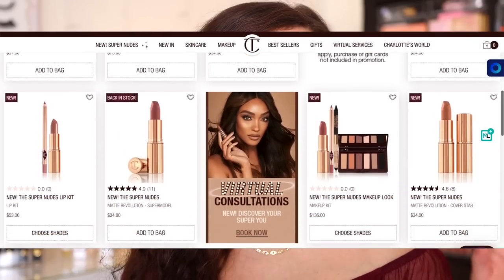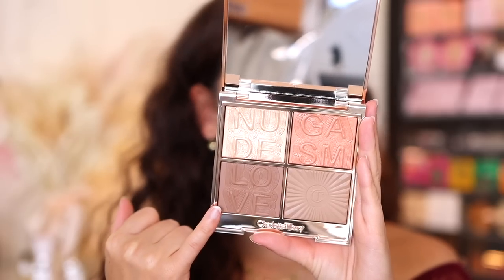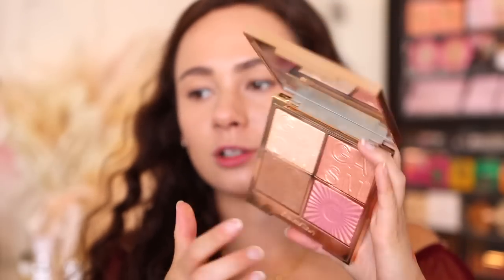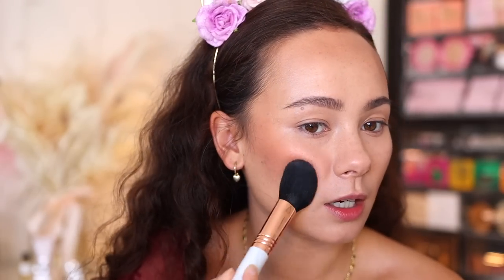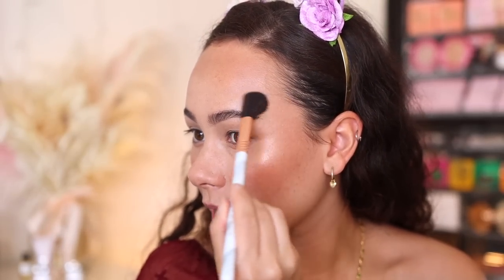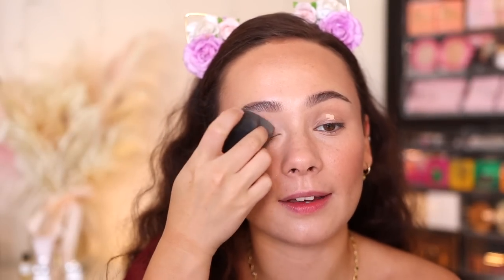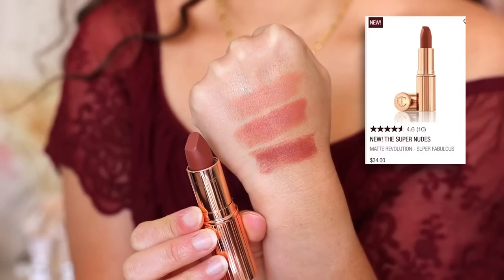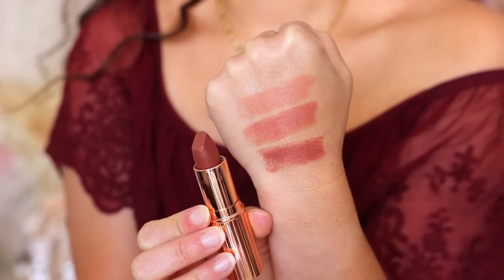CHARLOTTE TILBURY SUPER NUDES COLLECTION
You know what a big Charlotte fan I am! I though this collection looked GORGGG and couldnt wait to get my hands on it! ENJOY!

SUPER NUDE COLLECTION
NUDEGASM FACE PALETTE
SUPERNUDES EYESHADOW PALETTE

Charlotte Tilbury Brow Cheat (Natural Brown)
Charlotte Tilbury Brow Fix
Charlotte Tilbury Hollywood Flawless Filter (3)
Charlotte Tilbury Iconic Nude Lip Cheat

Timestamp
0:00 Intro
2:04 Nudegasm Face Palette
9:31 Super Nude Eyeshadow Palette
14:43 Lipstick Swatches
17:26 Final Thoughts